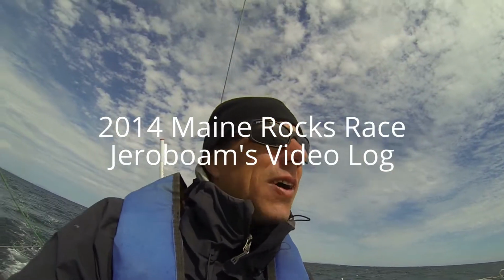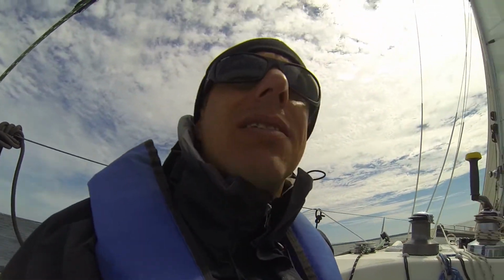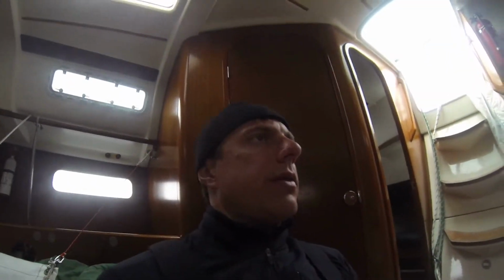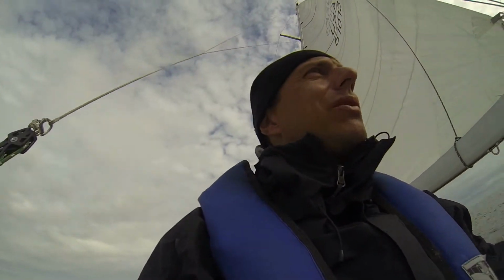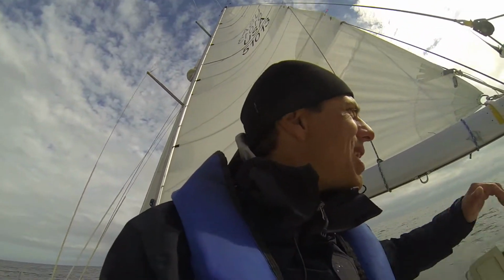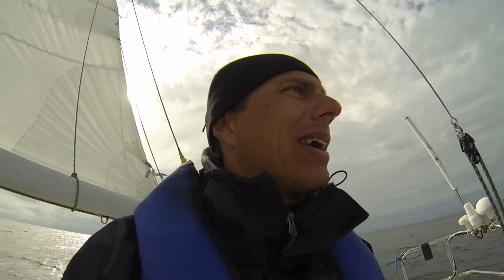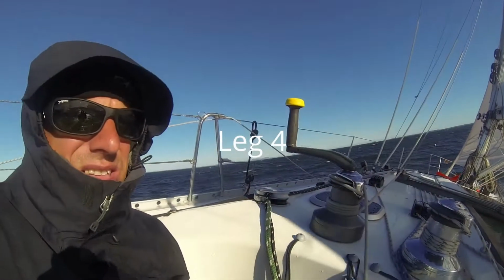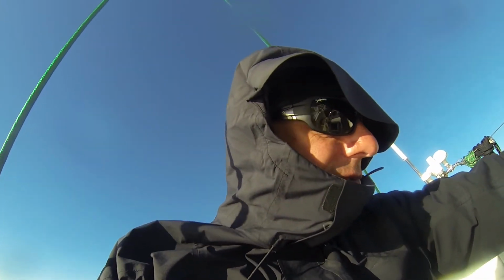2014 Maine Rocks Race: Jeroboam's Video Log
This was Jeroboam's fourth run at the Maine Rocks Race since it's inception 7 years ago. Fantastic course and always draws some terrific competition with many of the Maine Bermuda 1-2 skippers on the line. Hosted by Rockland Yacht Club and couldn't happen without all of Doug Pope's hard work.